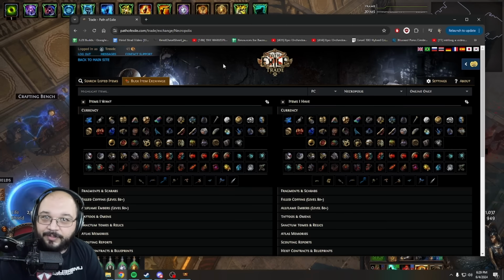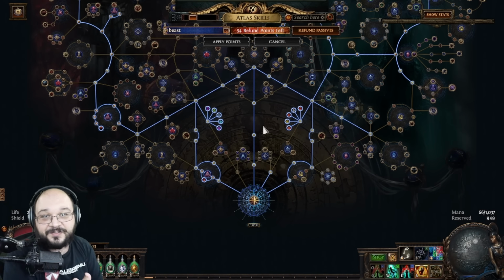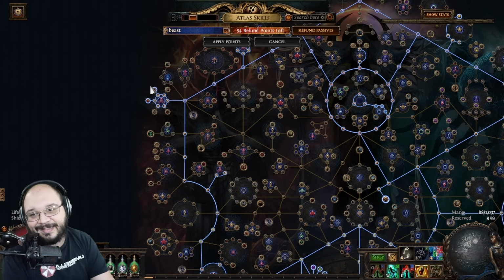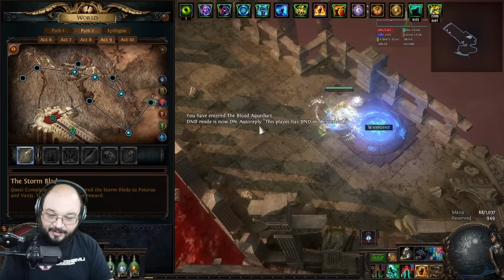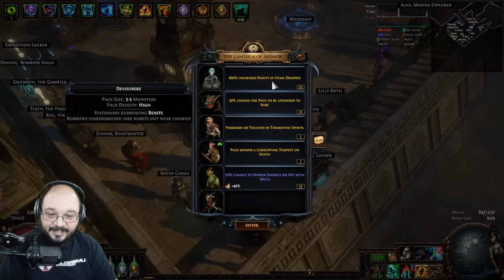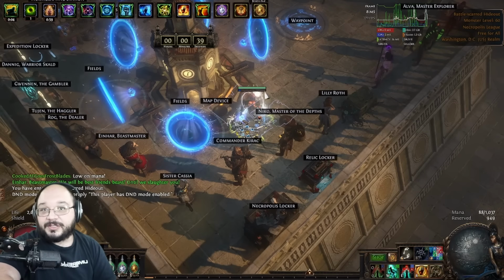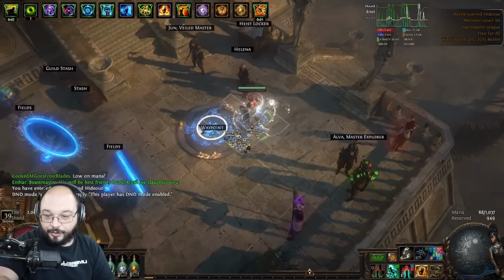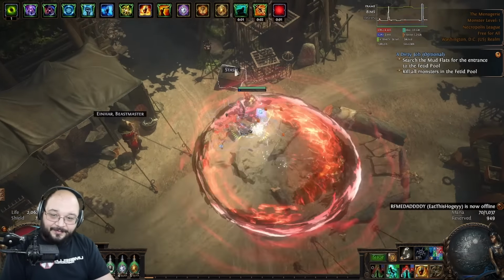[POE 3.24] Beast Farming! How To Farm Divines While Hunting Spiders and Frogs In Low Tier Maps!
How To Farm Fenumal Hybrid Arachnid and Craicic Chimeral In Low Tier White Maps!

Please note this is the way I did it! There are more optimized ways of doing this as mentioned in the guide below. This is just how I enjoyed doing it and my profit per hour could of gone up a whole lot if I didnt go casually and slow and just blasted.

Its is named "Harbi Farm" - As far as other filter goes I personally Use Neversinks Located

Shoutout to geek_this_week for a regex: chim|l pla|c lyn|ic wol|c vas|c tige|c fro|c maw|ne cob|c cra